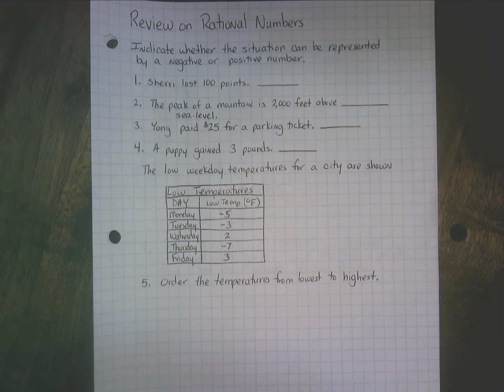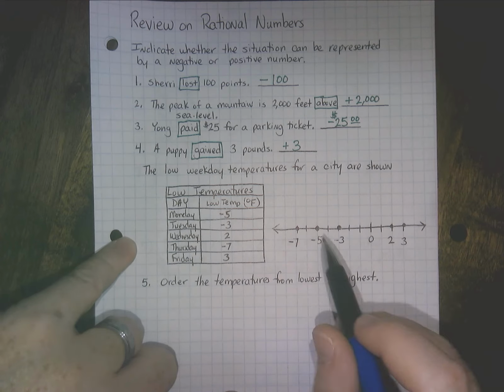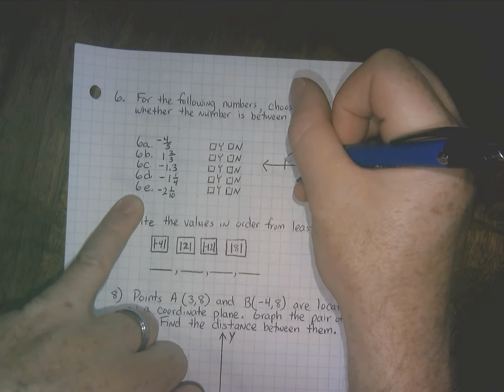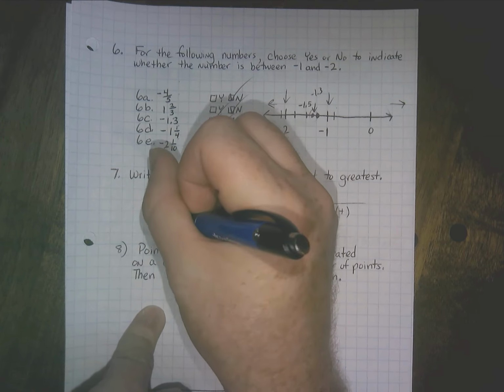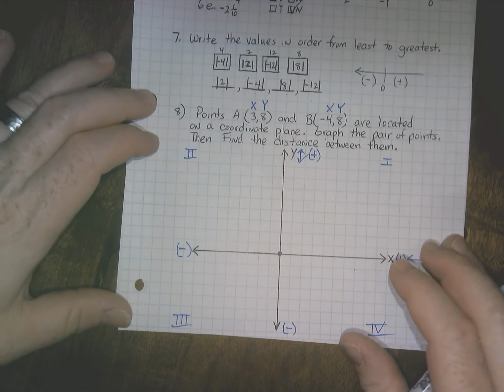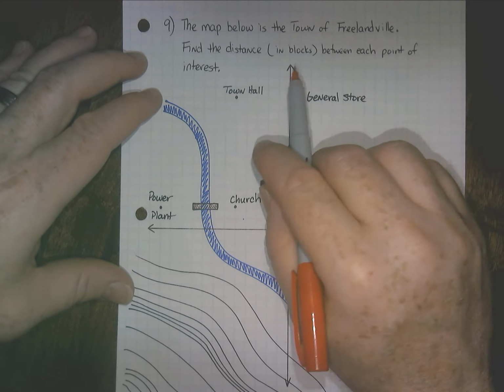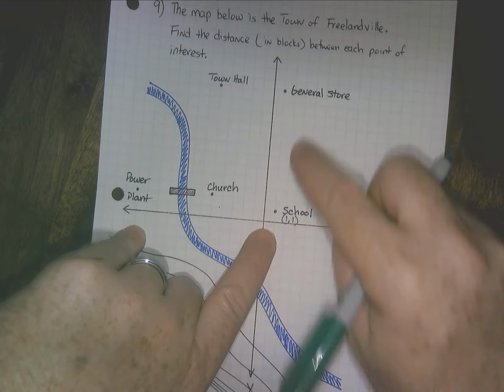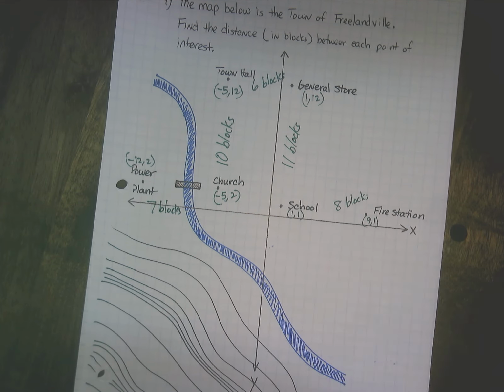6th Grade CH 3 Review Rational Numbers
Comparing rational numbers, absolute values, and finding straight line distance on the coordinate plane.